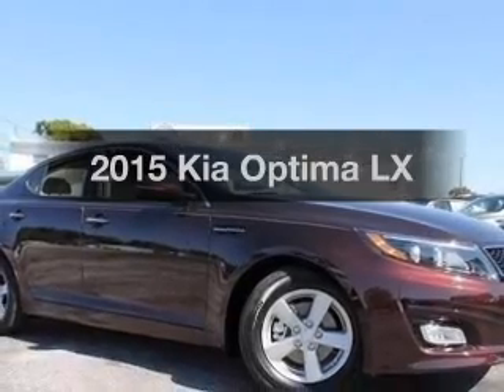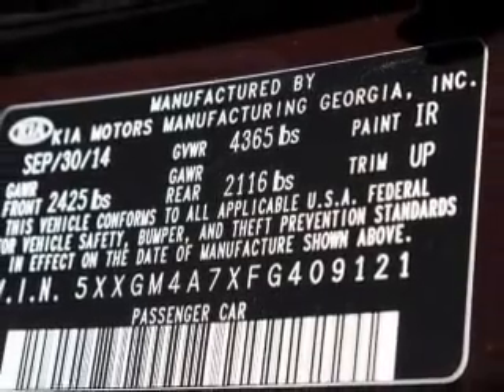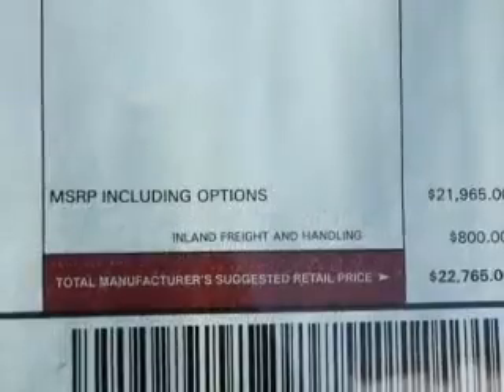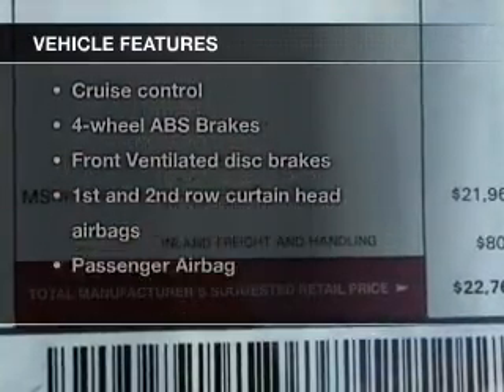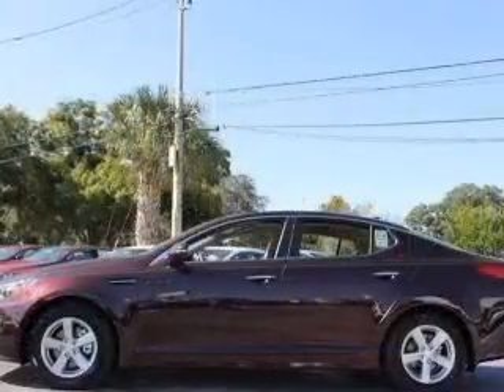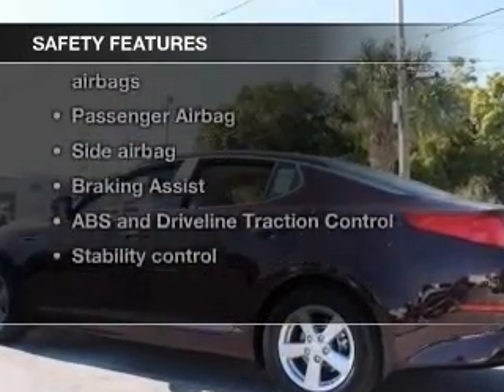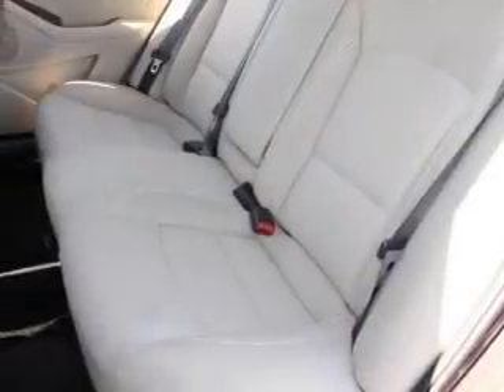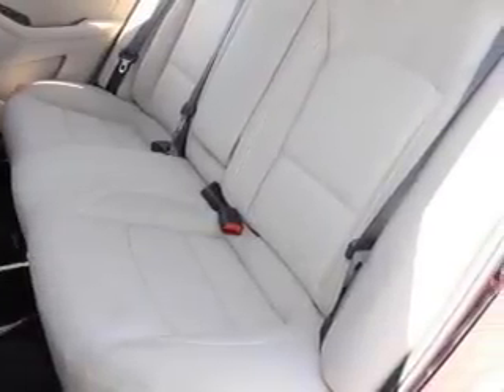2015 Kia Optima - St. Petersburg FL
Year: 2015
Make: Kia
Model: Optima
Trim: LX
Engine: 2.4 liter inline 4 cylinder 16 valve
Transmission: 6-Speed Automatic
Color: Dark Cherry
Mileage: 15
Address:
5326 34th St N